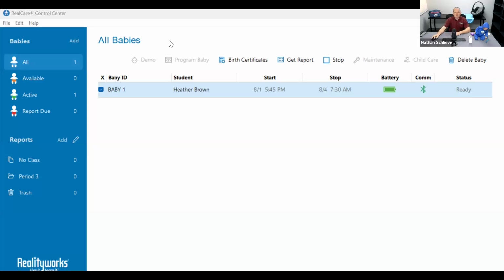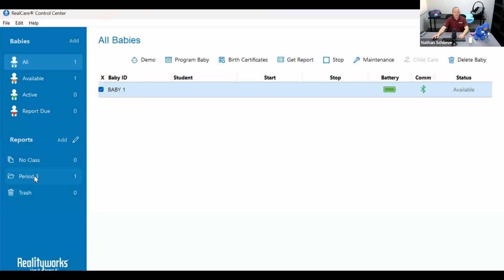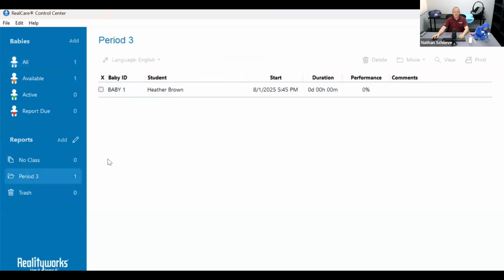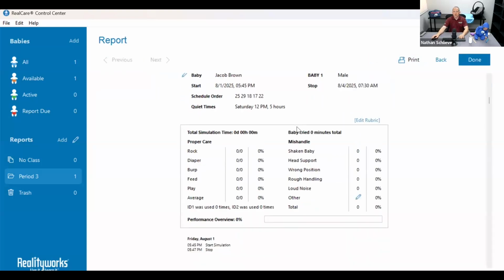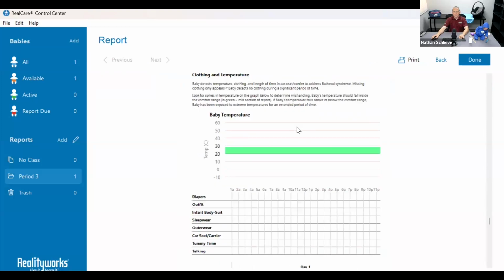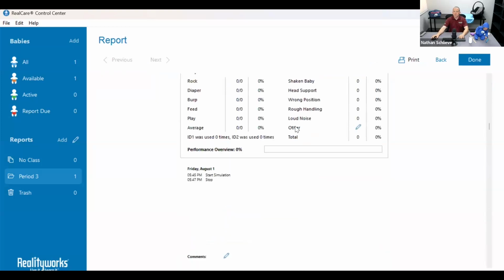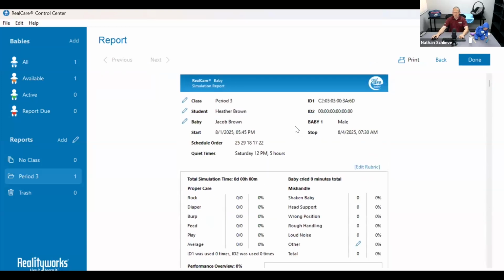How Do I Get Report? - RealCare Baby 4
If you’re using RealCare Baby® 4 (Baby) for your program, you’ll eventually need to pull Baby’s report. In this video, we'll walk you through how to retrieve report using the Control Center software.

RealCare Baby® 4